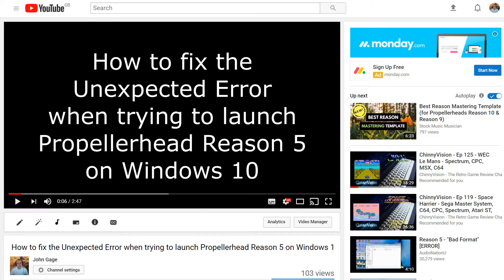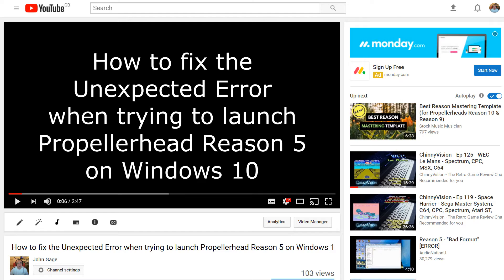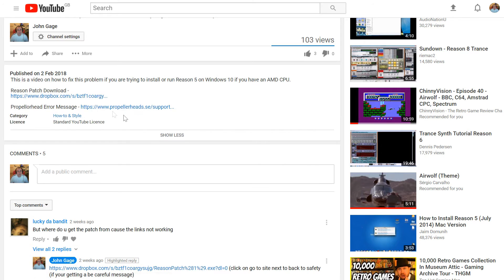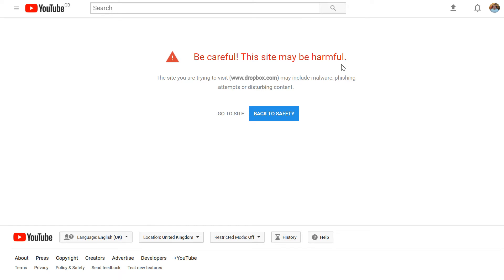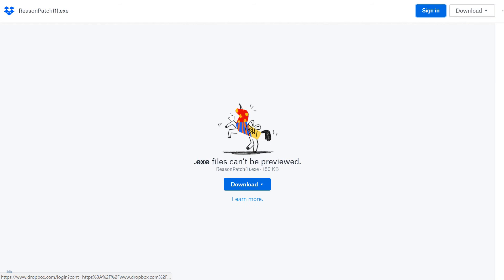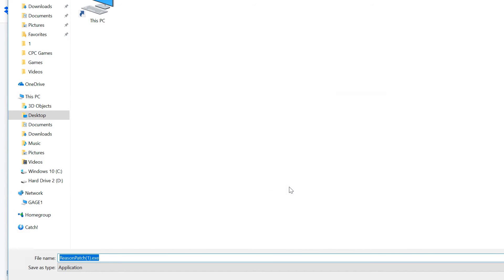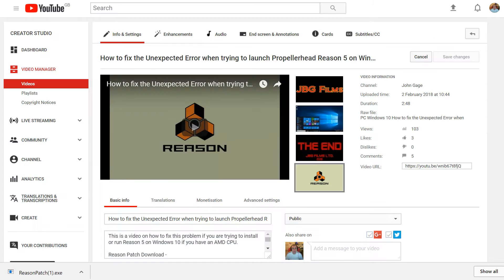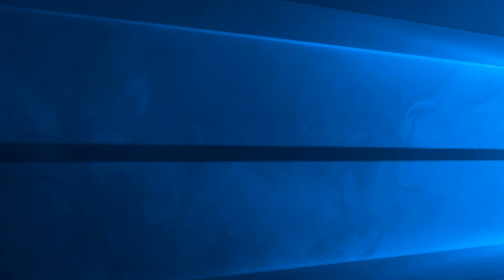How To Download The Propellerhead Reason Patch For Windows 10 From Dropbox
A few people been having problems downloading the Reason Patch from dropbox.

How to fix the Unexpected Error when trying to launch Propellerhead Reason 5 on Windows 10 video